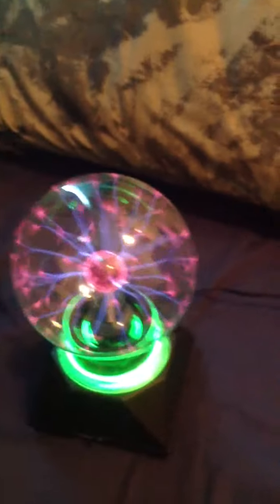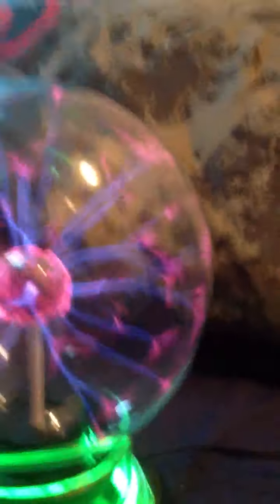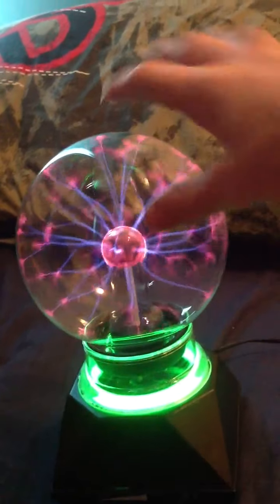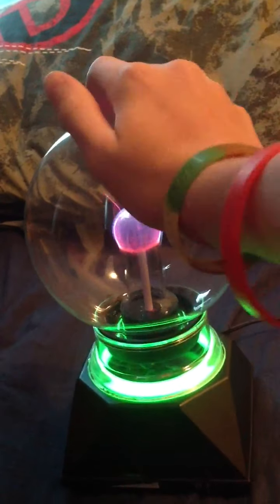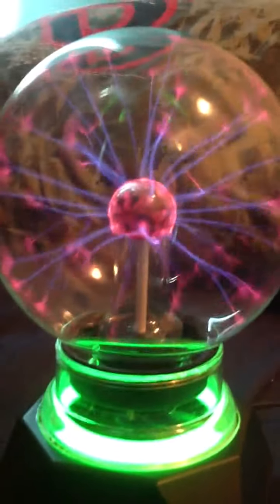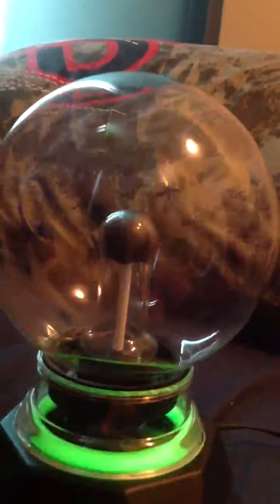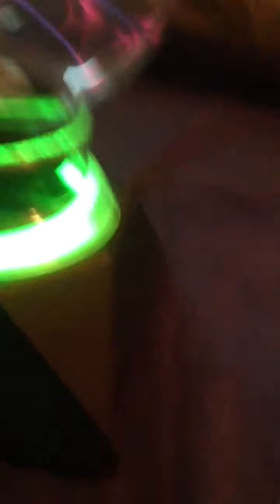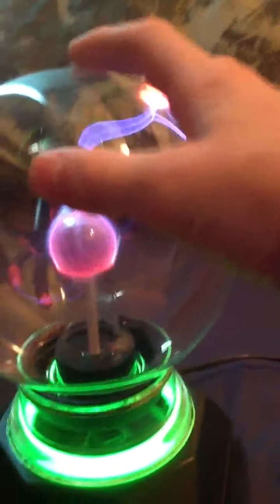Electricity ball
I play with my new Electricity ball